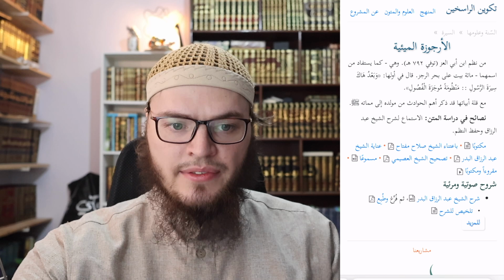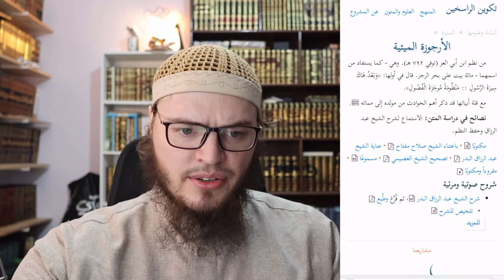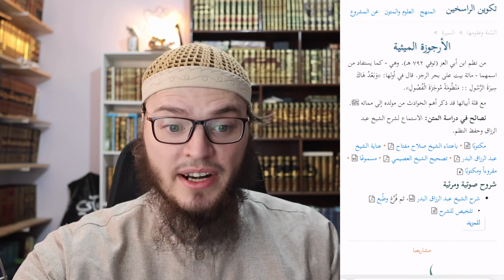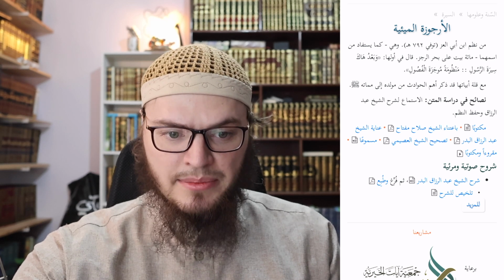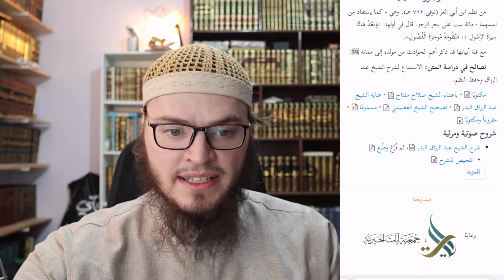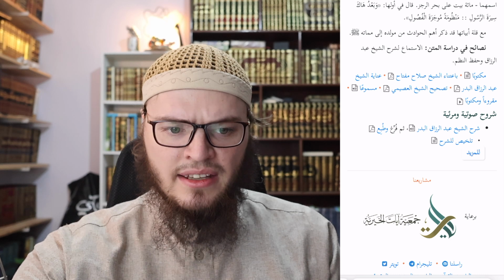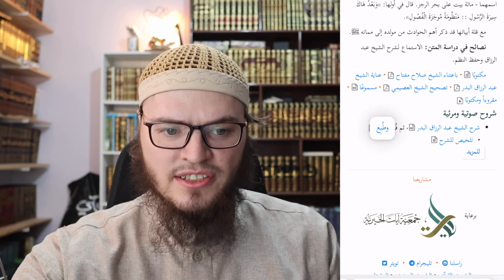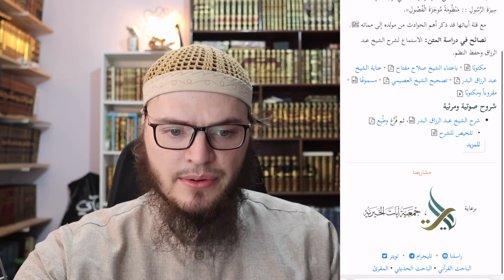What Comes After Bayna Yadayk? -- A Roadmap for Students of Knowledge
Are you wondering what to do after completing the Bayna Yadayk series or other Arabic language curriculums? In this video, Ustadh Daud Burke provides a comprehensive roadmap for advancing your Arabic studies and delving into essential Islamic sciences. This guide is perfect for students of knowledge who are ready to take their understanding to the next level and deepen their grasp of the 'ulum sharia'.

What You’ll Learn:

• Next Steps After Bayna Yadayk: Discover what to focus on after completing the Bayna Yadayk series and how to transition to more advanced studies.

• Overview of Essential Islamic Sciences: Gain insight into critical areas such as Nahw (syntax), Sarf (morphology), and Balagha (rhetoric), and understand their significance in the study of Arabic.

• Foundational Skills in Arabic: Learn about the fundamental skills necessary for mastering the Arabic language and their applications in Islamic studies.

• Recommended Resources and Apps: Explore valuable tools and resources that can aid in your journey, including recommended books and helpful apps.

• Practical Advice for Students of Knowledge: Receive practical tips and guidance on how to effectively advance your studies and make the most of your learning journey.

Your journey to becoming a knowledgeable student of Arabic and Islamic sciences begins here!